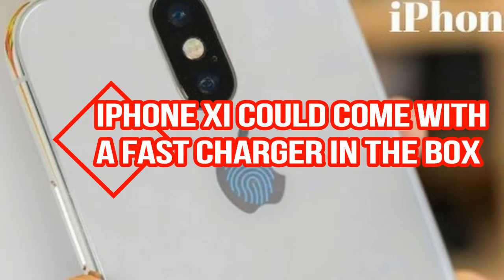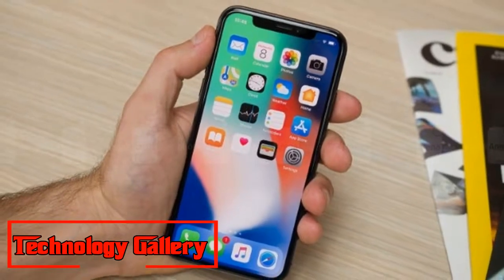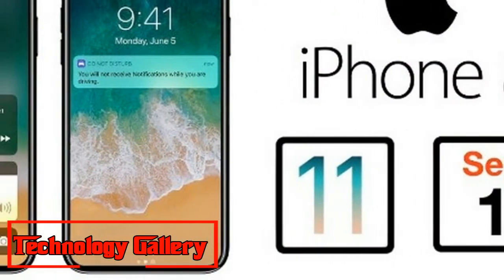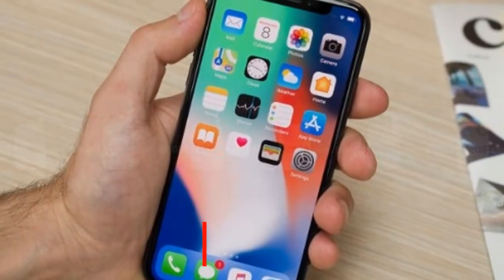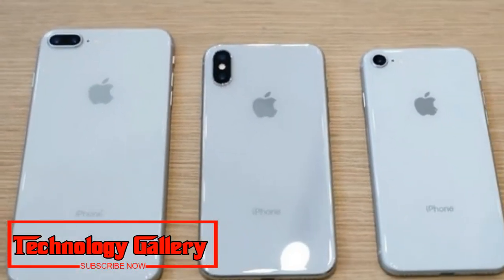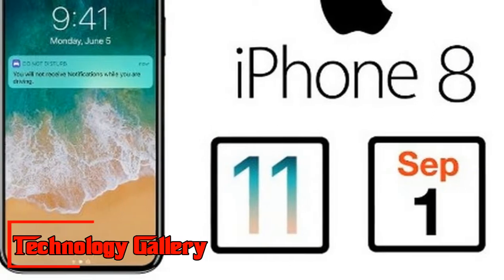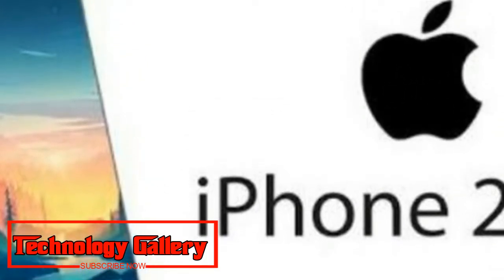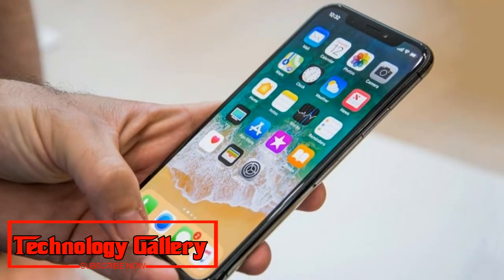WOW Amazing !!! iPhone XI could come with a fast charger in the box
And only in the box

It would appear that Apple may at last begin putting a quick charger in the case with its iPhones, which may sound consistent, yet while the iPhone X, iPhone 8 and iPhone 8 Plus all help quick charging, you need to purchase said charger independently. In any case, for the iPhone XI, iPhone XI Plus and iPhone 9 (or whatever they dispatch as) that may change.
This isn't the first we've known about a quick charger coming in the case, yet Macotakara – which has a strong reputation with Apple spills – has emphasized the claim, refering to provider data.
Be that as it may, the site goes ahead to include that while Apple's forthcoming handsets may get the charger – accepted to be a 18W one – packaged in the container, the organization won't not offer it independently, in any event not for some time, as obviously its providers don't have the ability to assemble any additional ones.
Different alternatives
So in the event that you were planning to purchase an additional one or in the event that you have a more seasoned iPhone and needed to get one of these chargers for it, you won't not have the capacity to.
iPhone XI
iPhone XI 2018
iPhone XI plus
iPhone XI concept
You'll probably still have the capacity to purchase the more established quick charger, which is a 30W one, and it's not clear how the charging paces of the up and coming 18W one will look at, however in the event that you were intending to wait for the better and brighter one you should need to reexamine.
Whatever charger(s) you wind up with however they ought to be a considerable measure quicker than the 5W ones that Apple presently puts in its iPhone boxes.